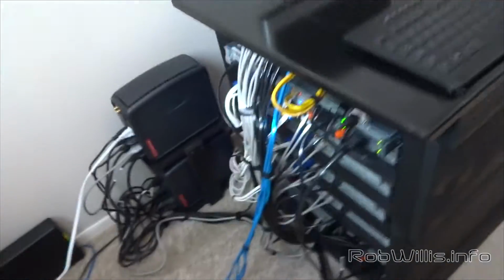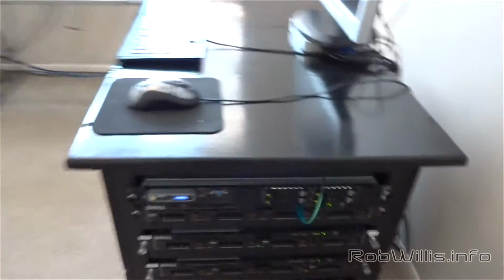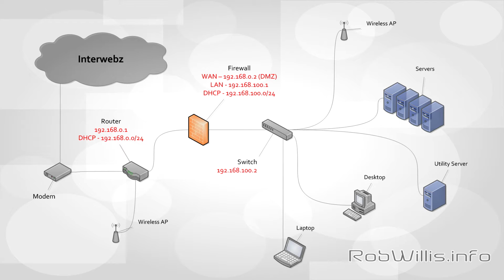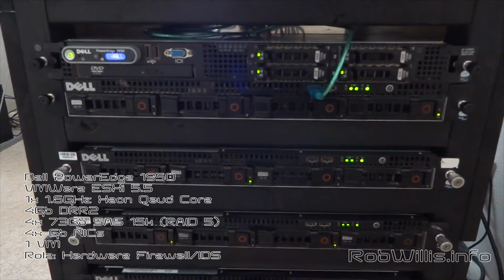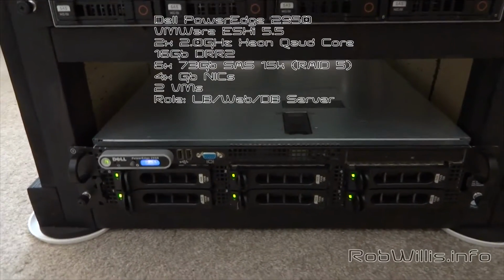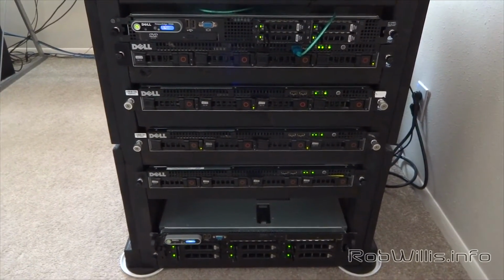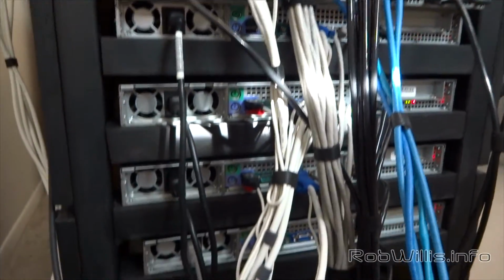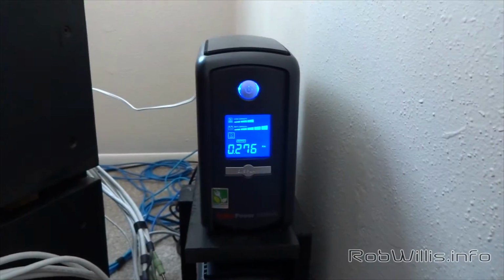Home Server Stack v2 (2014) HD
It has been a year or so since I have done an update on my home server stack, there have been a considerable amount of changes and of course a lot of lessons learned. I recently changed jobs and had to move my stack over 1500 miles away, which ended up in a complete rethink in how I built my server rack. I have also made a few nice additions including a PF Sense firewall along with more everything, lol.

for the music!